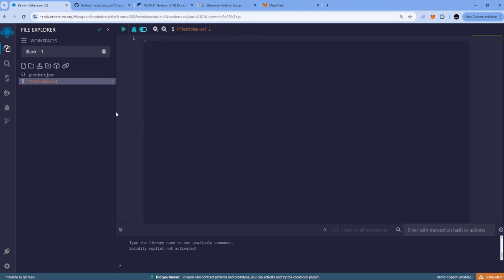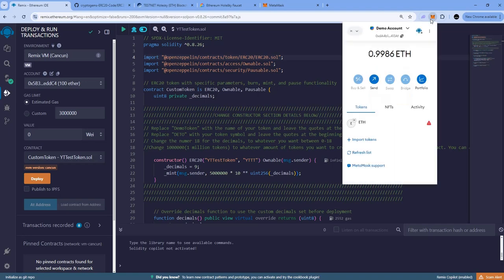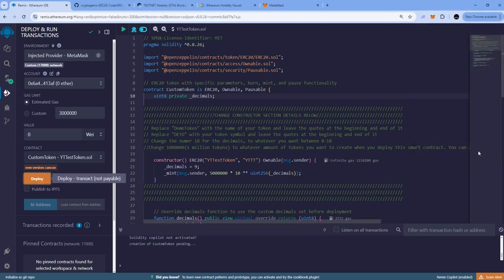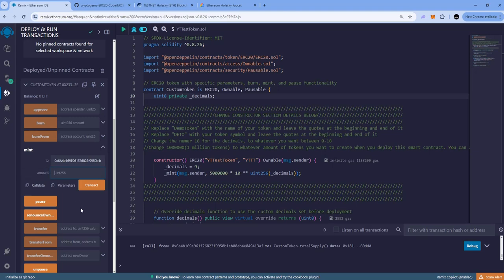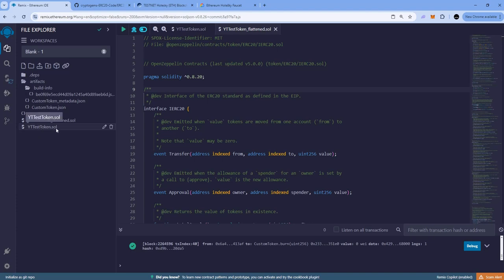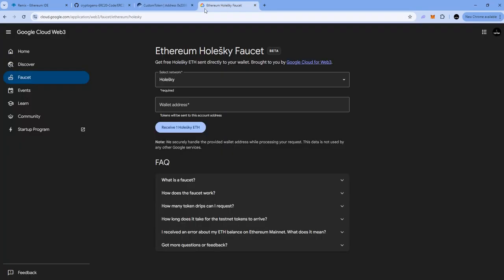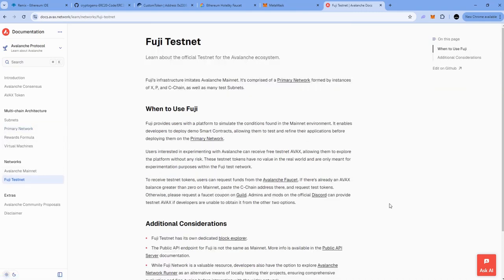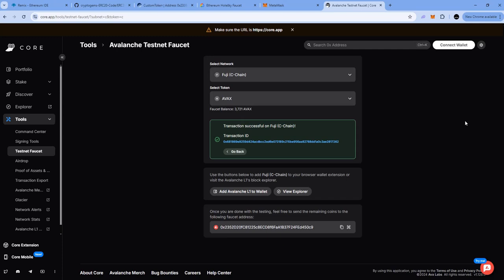Customize & Launch your own crypto token w/ ZERO Coding experience COMPLETE Walkthrough | 09/03/2024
Have you ever wanted to create and launch your own crypto token but don't know how? Have you struggled with it because you don't have coding experience? Have you tried to follow along with other YouTube videos but always get errors? Well guess, what? I saved you hours and hours of frustration. I created a complete smart contract you can copy and edit to create your own token.

Watch this video till the end to breeze right past all those hassles, and ACTUALLY get your own token created, customized, and deployed.

All of the info for Ethereum, Binance Smart Chain, Avalanche, Polygon, and Fantom Testnets are below. When you go to deploy on the Mainnet of the blockchain you chose, you'll need to add that chain to Metamask, and you'll also need the Block Explorer for that chain as well.

REMIX (where you will be deploying your token from)

HOLESKY NETWORK (details to add the Holersky network to Metamask)
Network Name: Holesky Test Network

 HOLESKY FAUCET (testnet website where they'll give you some Ethereum test tokens you'll need to deploy to the Ethereum testnet)

HOLESKY TESNET BLOCK EXPLORER (where you will be verifying your smart contract)

***OTHER NETWORKS/FAUCETS/TESTNETS***

AVALANCHE FUJI C-CHAIN NETWORK
Network Name: Avalanche FUJI C-Chain
Chain ID: 43113
Currency Symbol: AVAX

BINANCE SMART CHAIN TESTNET
Network Name: BNB Chain Testnet
Chain ID: 97
Currency symbol: tBNB

POLYGON  AMOY TESTNET
Network Name: PoS Amoy (testnet)

FANTOM TESTNET
Network Name: Fantom Testnet
Chain ID: 0xfa2
Currency Symbol: FTM